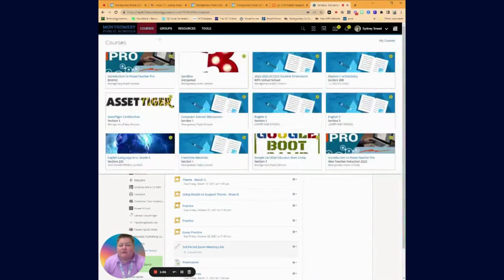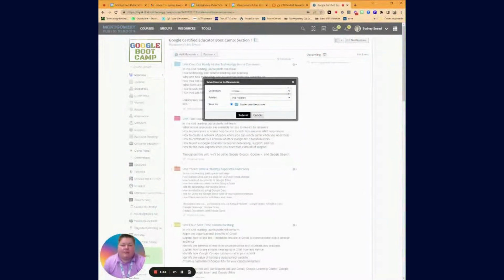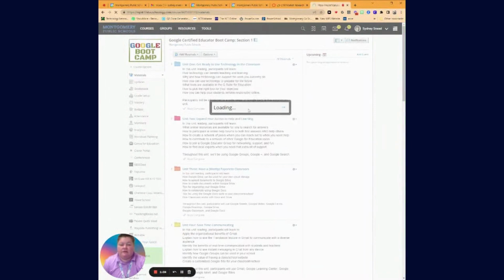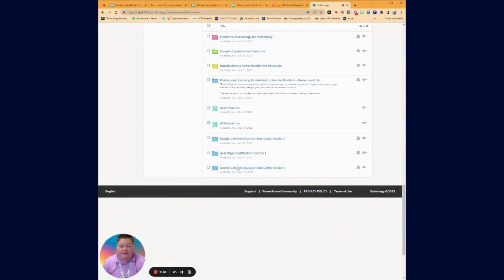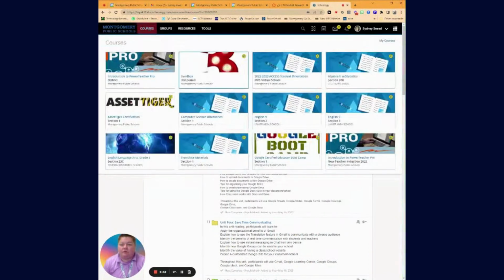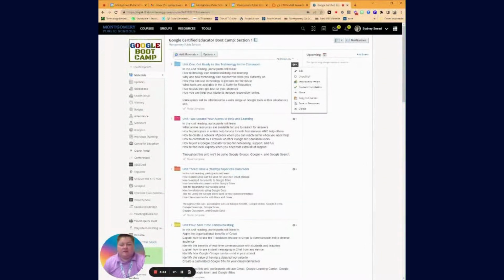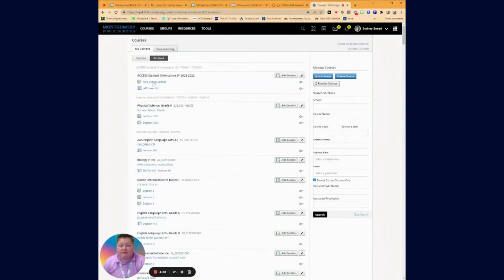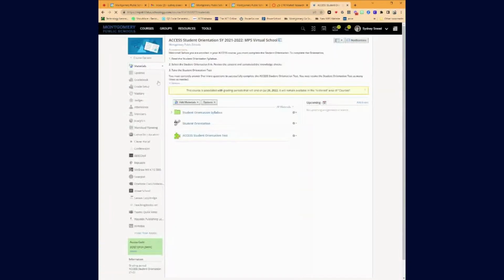MPS Techy Tuesday Volume 1, Episode 34 - End-of-the-year procedures for Schoology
This video covers end-of-the-year procedures for Schoology. This includes saving courses or materials to resources and locating archived courses.